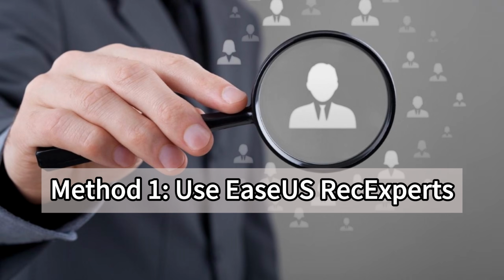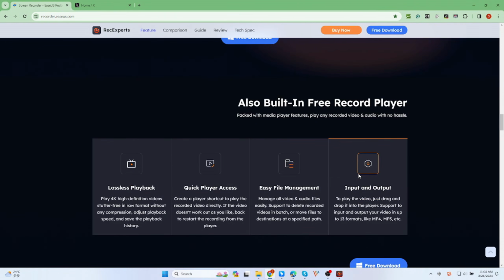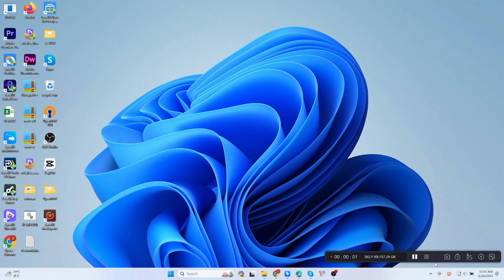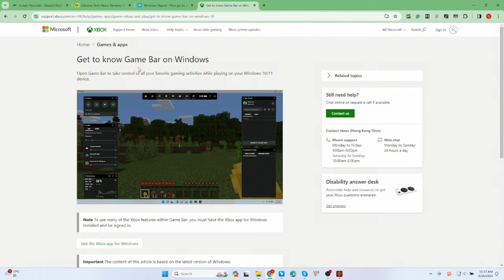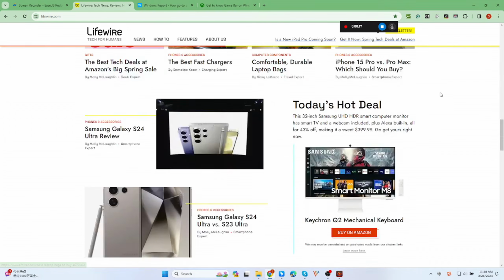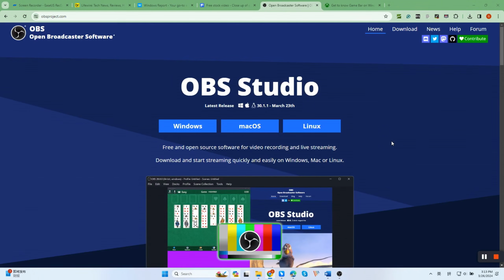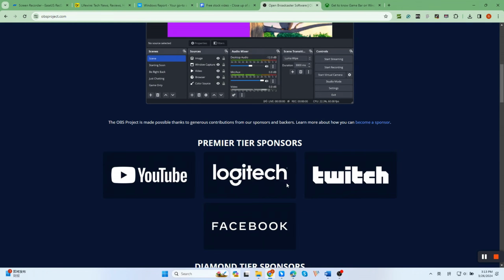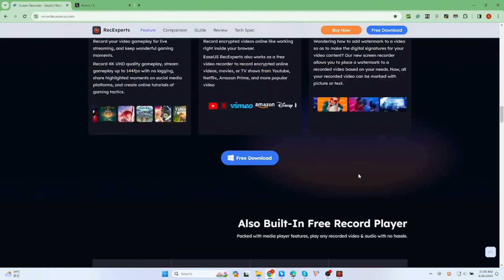How to Screen Record on Lenovo Laptop - 3 Helpful Methods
This video tutorial shows how to how to screen record on Lenovo laptop with EaseUS RecExperts.
Besides, this video also provided you with another 2 methods to screen record on Lenovo laptop. Certainly, if you want to use a simple yet powerful screen recorder, the first method will be the most appropriate one for you. Of course, you can also try the second and third way if you want to record gameplay quickly or try more complicated screen recording functions.

★★★TIME CODE★★★

00:00 Introduction
00:38 Method 1. Screen record with EaseUS RecExperts
01:55 Method 2. Use Xbox Game Bar
02:30 Method 3. Screen record with OBS Studio

★★★DETAILS ABOUT SOLUTIONS★★★
Method 1:
Step 1. Download and install EaseUS RecExperts.
Step 2. Select the recording mode and choose the window on Lenovo laptop.
Step 3. Click on REC button to start recording
Step 4. After stopping recording, the recorded files will be saved in the media player.

Method 2:
Step 1. Press Windows and G.
Step 2. Then click on "Capture" icon. There will be screenshot and recording functions.
Step 3. Click on Record.
Step 4. After that, clicking the blue button will end the recording.

Method 3:
Step 1. Open OBS. In the source panel, click the Add, select Display Capture.
Step 2. Choose the source of the screen you want to record, and click OK.
Step 3. Click on Start Recording. If you want to end the recording, click Stop recording.
Step 4. If you want to review what you just recorded, click Show Recordings in the file directory.